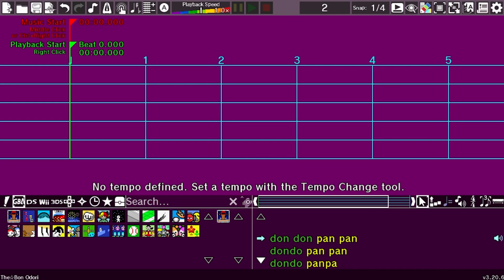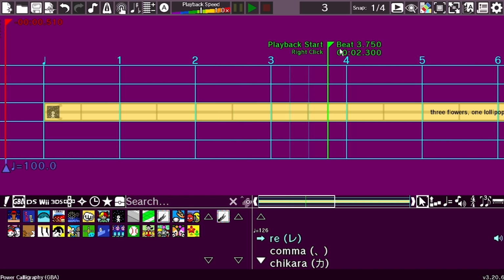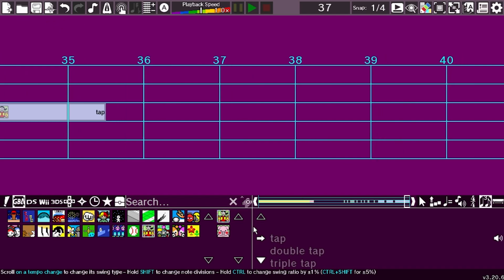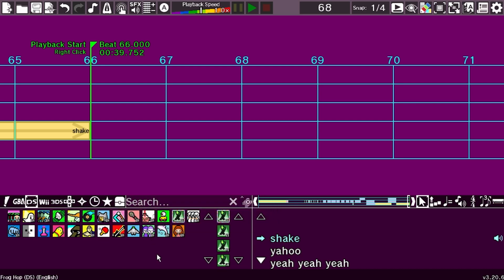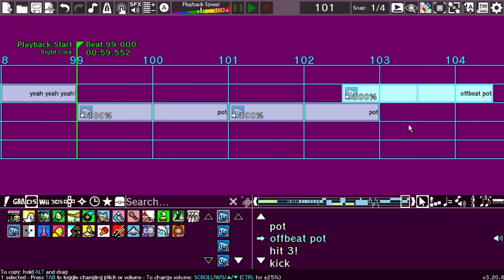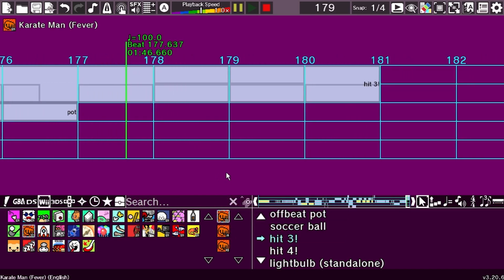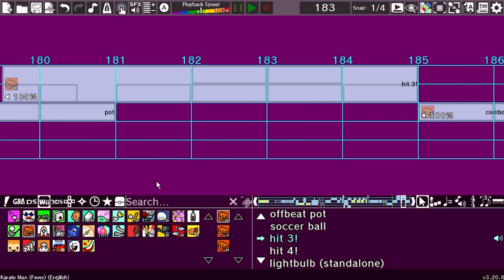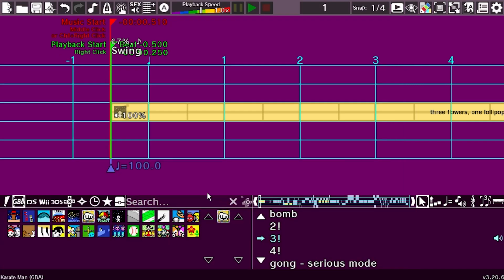The Basics and a Tutorial for Rhythm Heaven Remix Editor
This video is for people who want to learn about how to make a custom remix. This video took a while and all the downloads you need are Below!
Here a a few tempo finders!